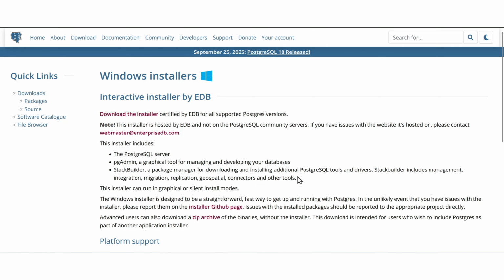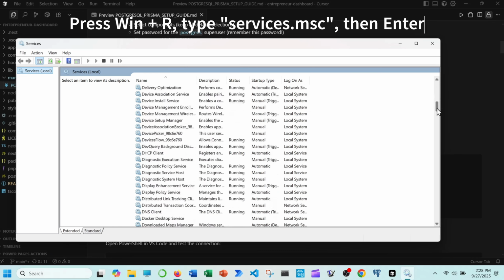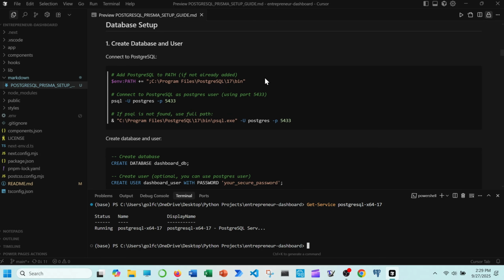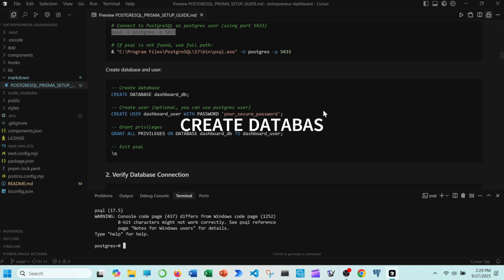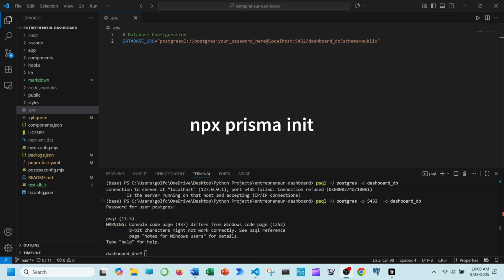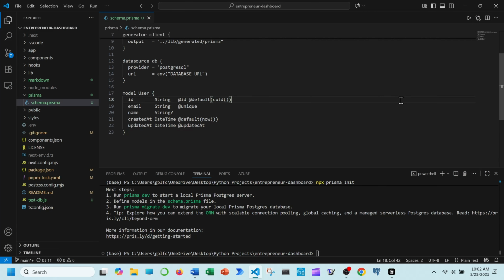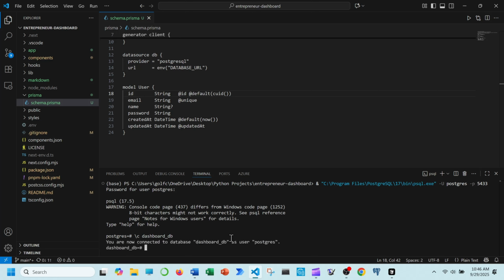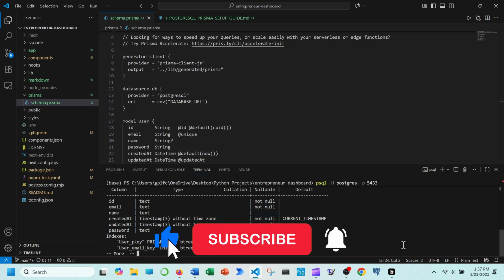PostgreSQL + Prisma: The Ultimate Installation Guide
Learn how to install PostgreSQL on Windows, create a database, and connect it with Prisma for your next Node.js or JavaScript project!

In this tutorial, I guide you step by step through installing PostgreSQL, initializing a Prisma schema, setting up your environment, and running Prisma Studio to explore your tables visually. Whether you're building a full-stack app or learning database fundamentals, this walkthrough will give you a solid foundation.

🔧 What You'll Learn:

Installing PostgreSQL on Windows

Creating and configuring your first PostgreSQL database

Connecting Prisma to PostgreSQL with environment variables

Setting up and customizing a Prisma schema

Running Prisma Studio for database exploration

📍 Chapters:
00:00 - Introduction
00:32 - Downloading and Installing PostgreSQL
01:20 - Verifying PostgreSQL Installation
01:56 - Creating a PostgreSQL Database
02:21 - Setting Up .env File
02:50 - Initializing Prisma and Schema Setup
03:22 - Running Prisma DB Push
03:45 - Using Prisma Studio and psql Terminal
04:45 - Wrapping Up